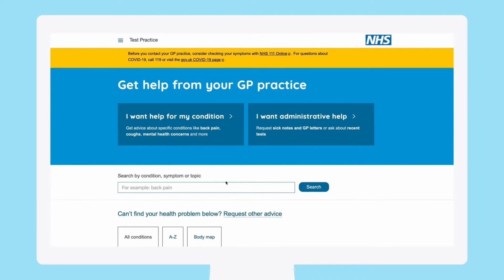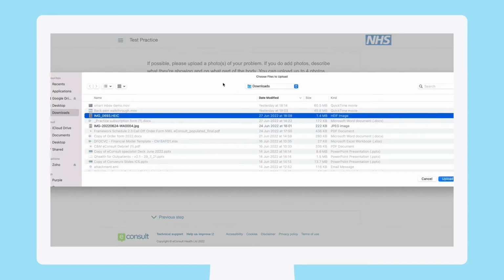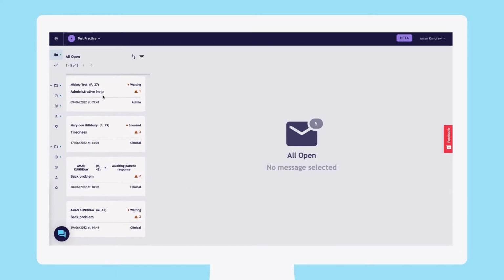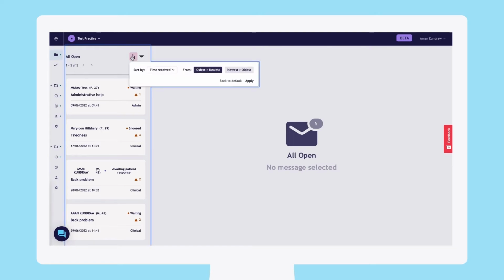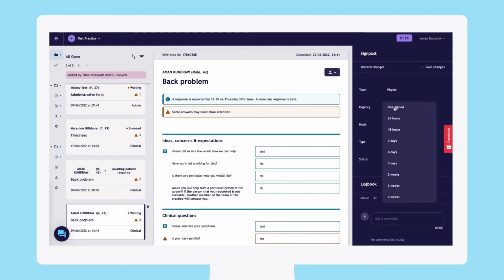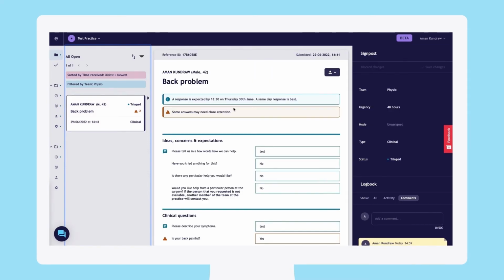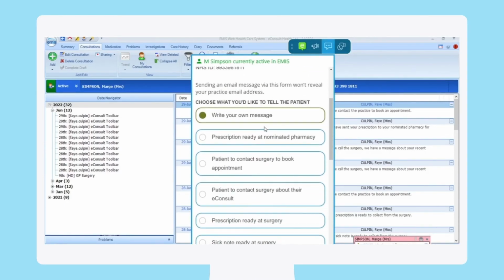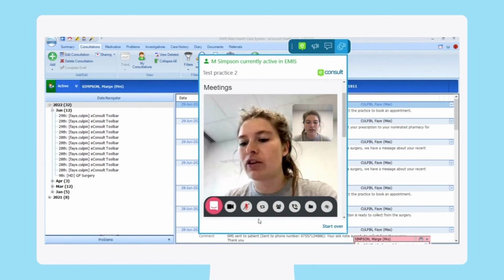eConsult for Primary Care introduction and feature overview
Dr Murray Ellender introduces what eConsult for Primary Care is and what it does including:

- A full end-to-end patient journey
- Triage using the eConsult smart inbox
- How to communicate with patients using our toolbar (SMS, video, email)
- How to customise eConsult for your practice including demand management and capping
- How eConsult can be used to create an eHub

TIMESTAMPS 01:54 eConsult workflows
TIMESTAMPS 13:30 eConsult communication features
TIMESTAMPS 18:20 How to customise eConsult